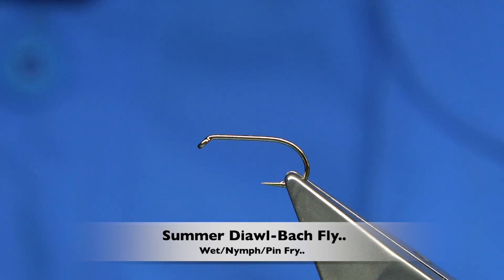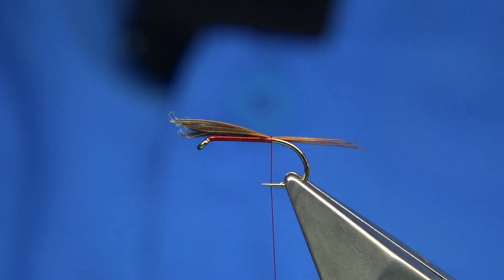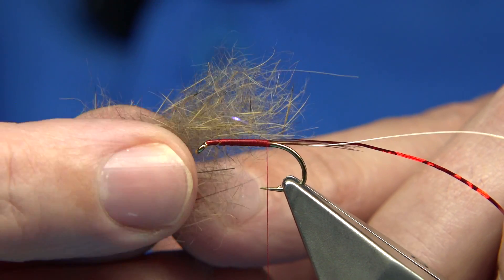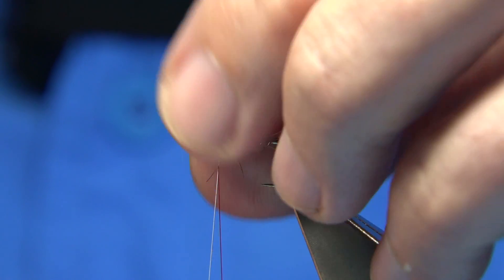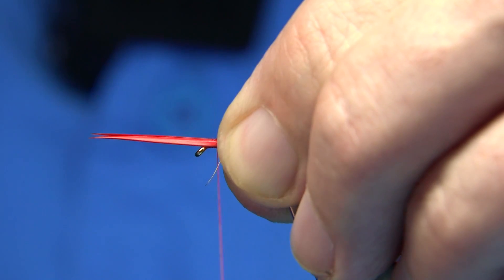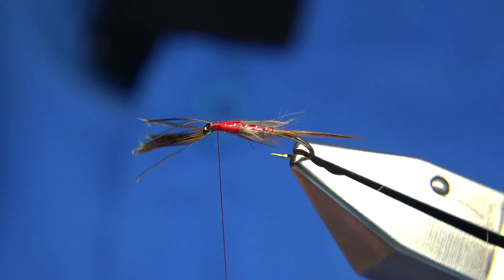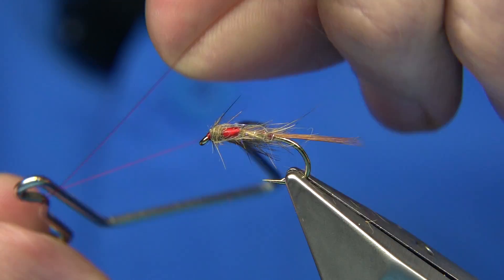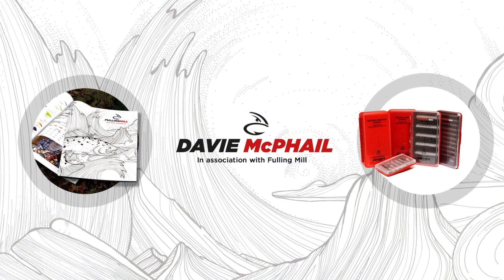Tying a Summer Diawl-Bach with Davie McPhail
Materials Used;

Tail, Natural Brown Cock Hackle Fibres
Rib, Small Silver Wire
Back, Medium Red Holographic Tinsel
Body, Rabbit Fur Mixed with UV Lite-Brite
Cheeks, Red Goose Biots
Head, Rabbit Fur Mixed with UV Lite-Brite